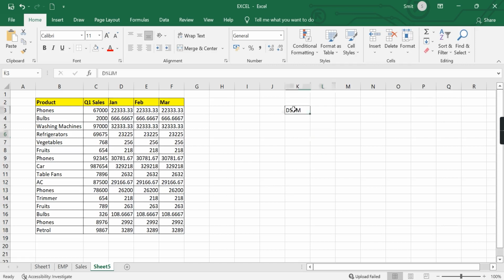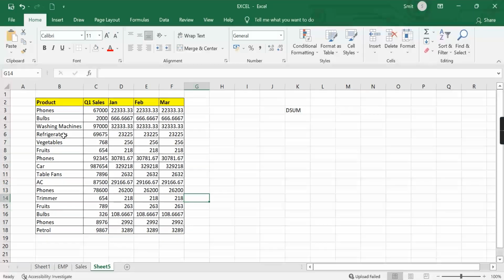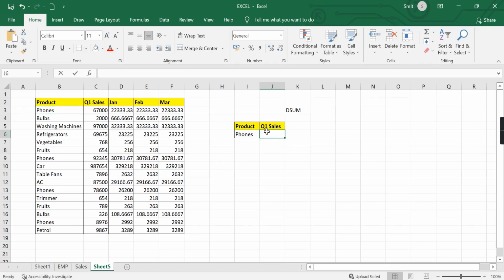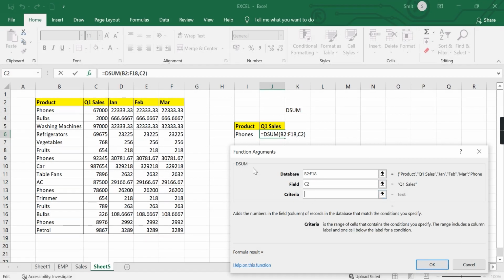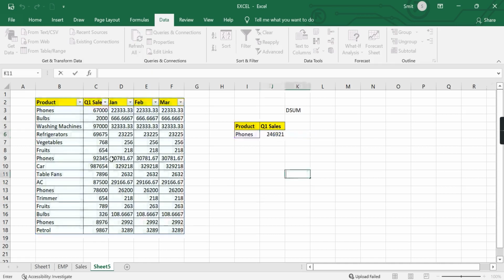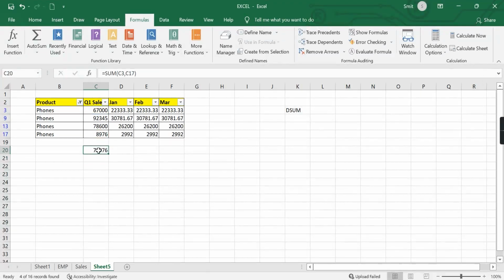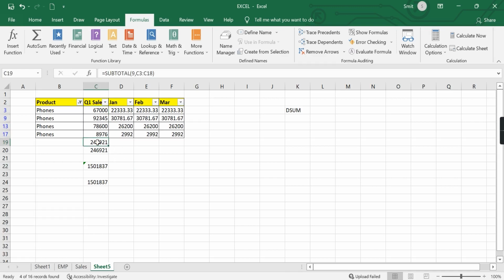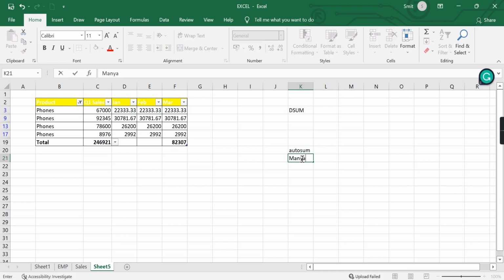DSUM I in Excel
If you're looking to learn how to use Excel, you've come to the right place! This free YouTube Excel tutorial is designed to help you become proficient with one of the most popular spreadsheet software programs in the world.

In this tutorial, you'll learn how to navigate Excel's interface, create and format spreadsheets, use functions and formulas to perform calculations, analyze data with charts and graphs, and much more.

Whether you're a beginner who's never used Excel before or an experienced user looking to improve your skills, this tutorial will provide you with the knowledge and tools you need to become proficient with Excel.